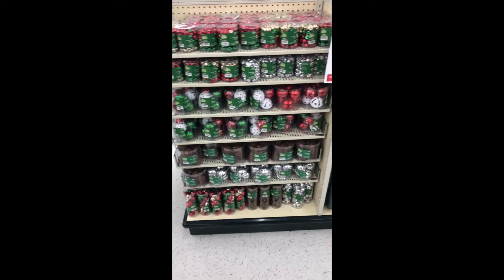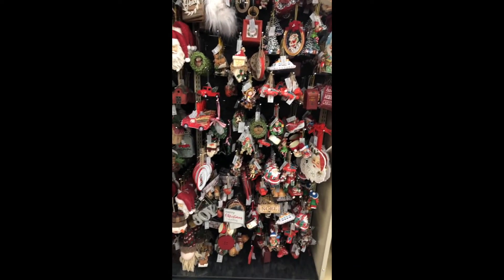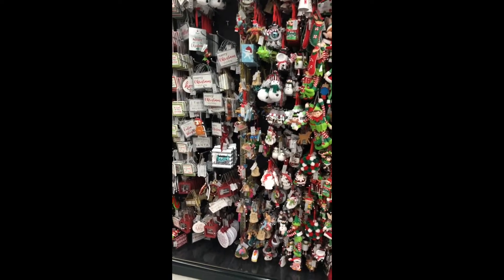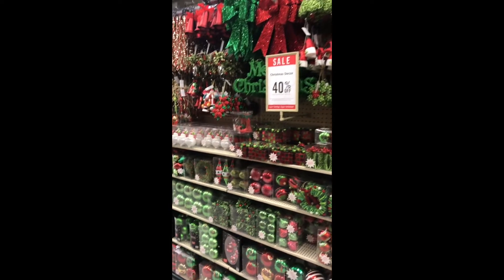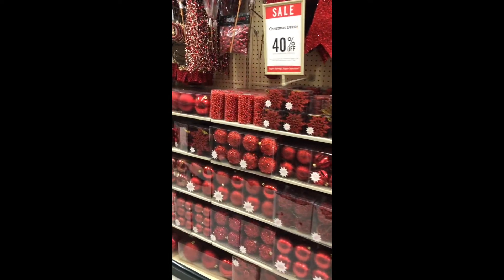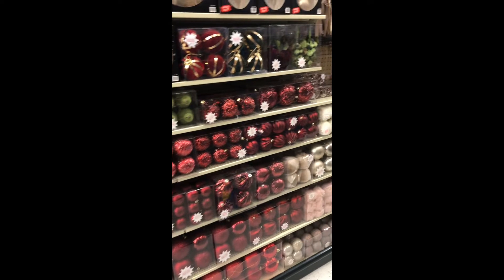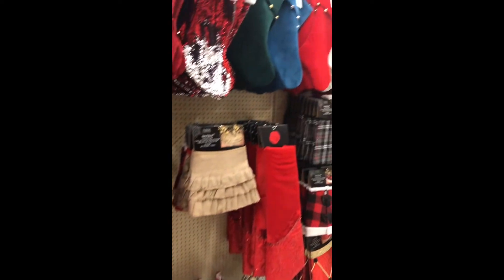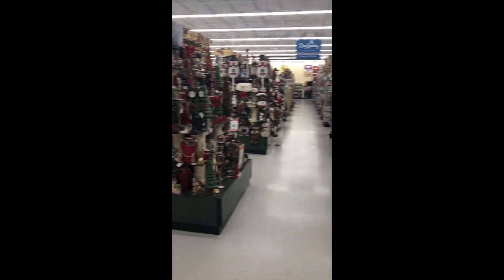Hobby Lobby Christmas Shop With Me & Haul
Hi guys - check out my Hobby Lobby Christmas Haul and Shop with Me. I wanted to show you what was in store and then show you my haul.